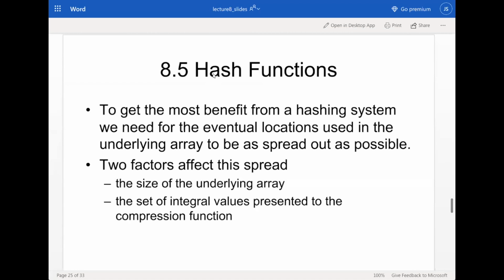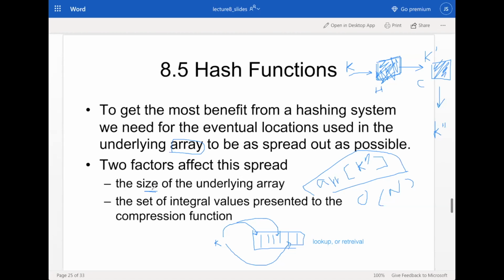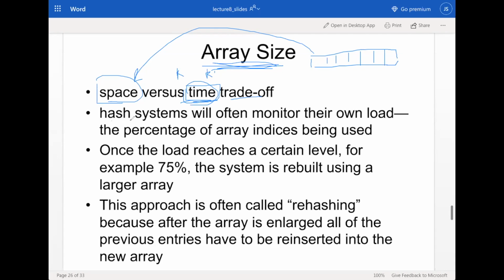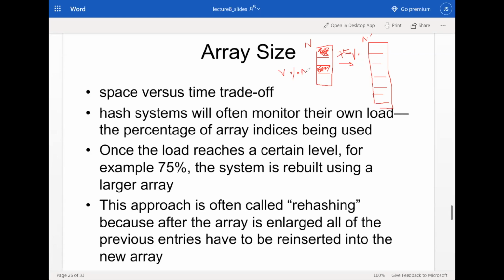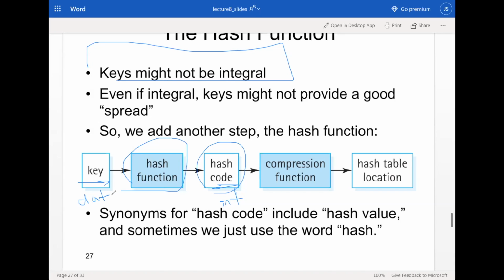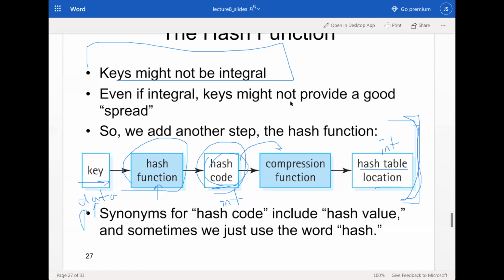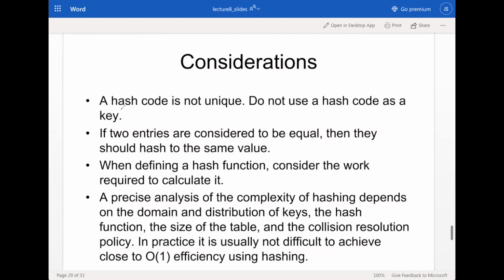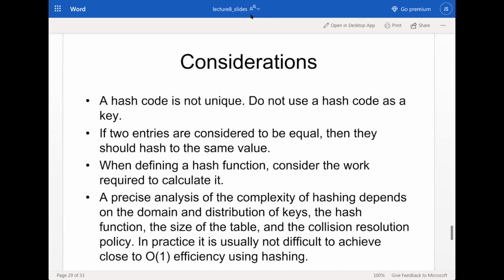#8.5 Hash Functions